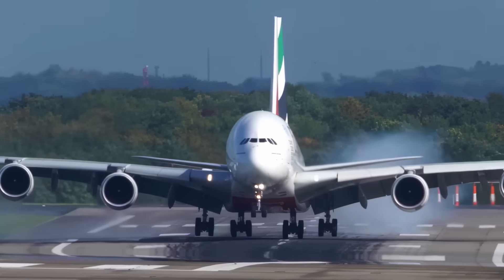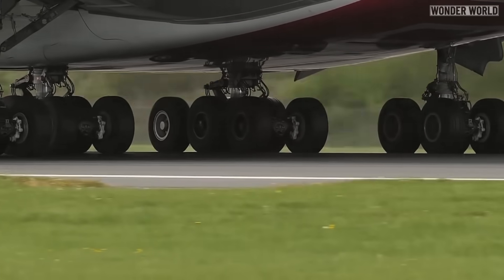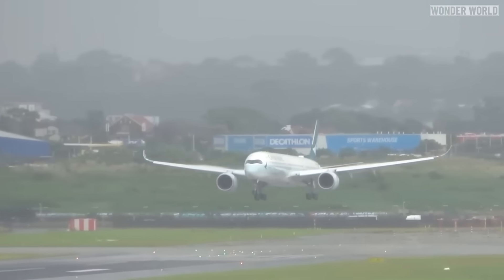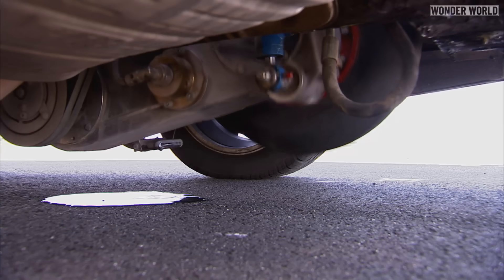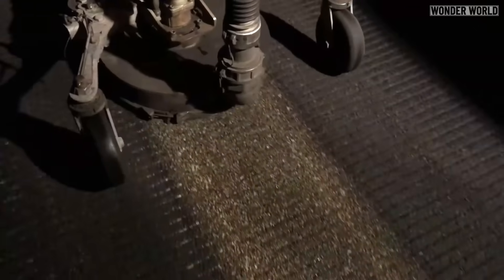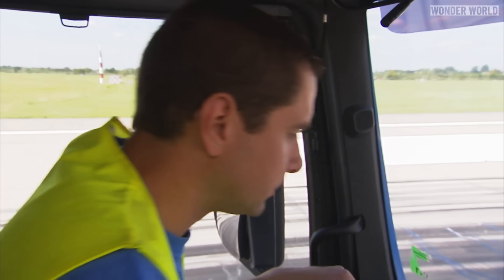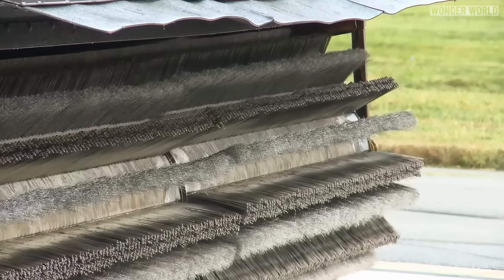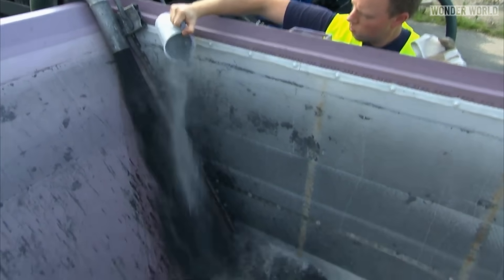Why They Clean Rubber from Airport Runways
Every time a plane lands, each tire leaves about one and a half pounds of rubber on the runway.

When you consider that the John F Kennedy airport is the busiest airport in America and handles about 1,200 flights per day. With an average of 8 wheels per plane, that equates to about 11 pounds of rubber per plane or around 13,200 pounds or about 6000 kilograms of rubber left on the runways per day.

It’s dangerous to leave that rubber on the runway and lights, and it needs to be cleaned off regularly.

CREDIT LINKS IN ORDER OF APPEARANCE

► flugsnug Youtube Channel - @flugsnug

► Cargospotter Youtube Channel - @Cargospotter

► SydSquad Youtube Channel - @SydSquad

► MULTEVO Youtube Channel - @MultihogUK

► Roidan Carlson Youtube Channel - @hemroidan

► Anhui Zhenda Brush Industry Youtube Channel - @ZhendaBrush

🔔 🔔 WONDER WORLD VIDEO INFORMATION 🔔 🔔